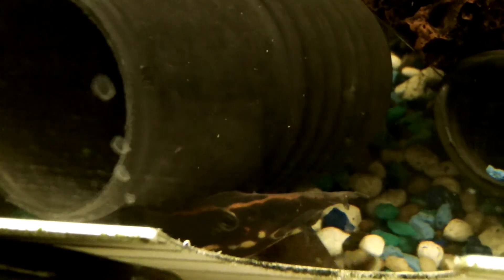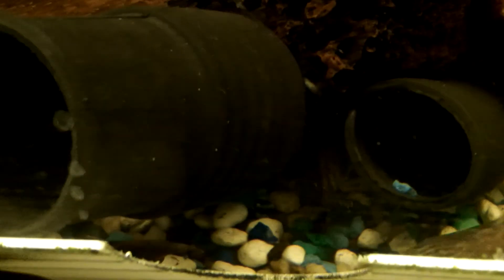Fire eel eats her third night crawler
She is about 12 inches long 30 centimeters and is now quite full